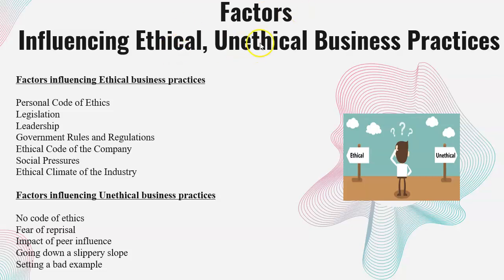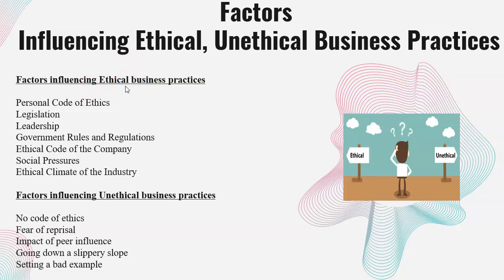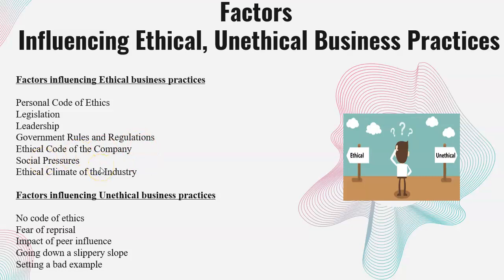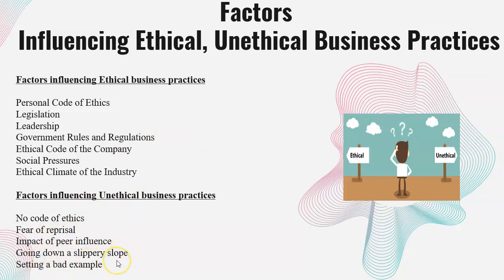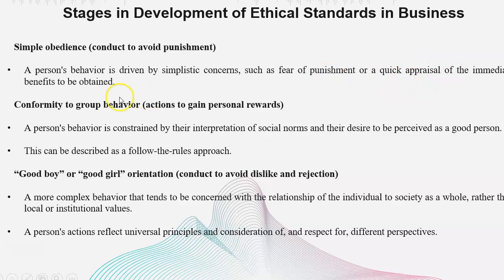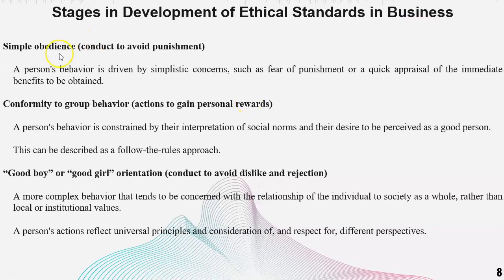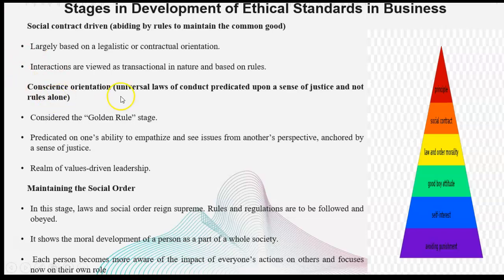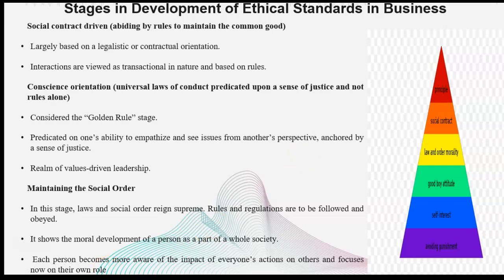Overview_of_Business_Ethics_and_Social_Responsibility_Lecture_6_Part_2